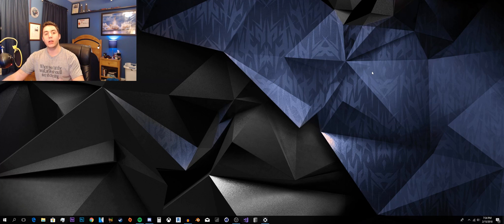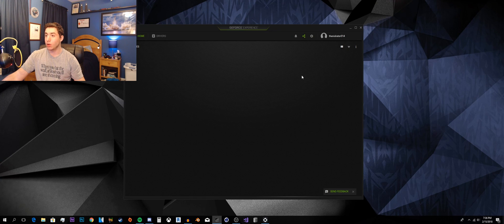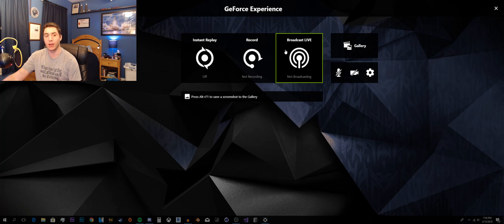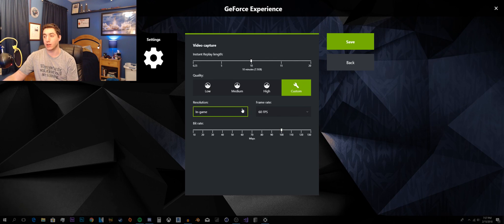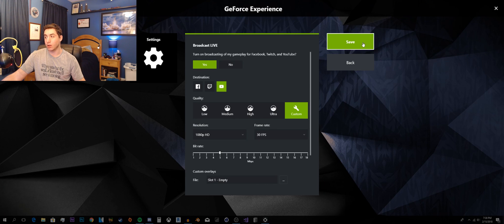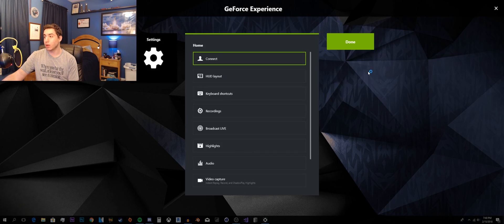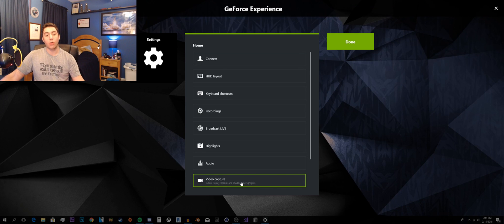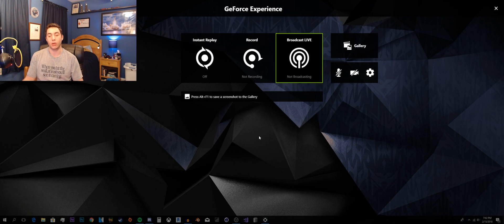How To Set Up Nvidia Shadowplay For Best Results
these are all of the settings that I use for Nvidia Shadowplay to get the best results for me